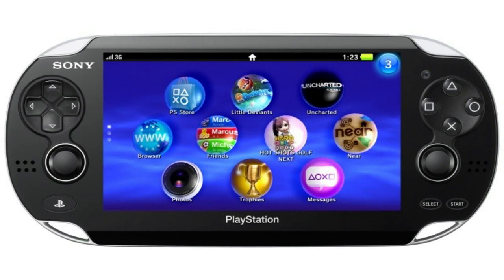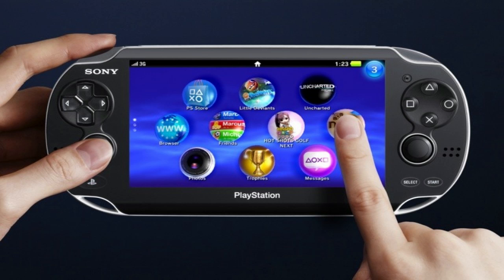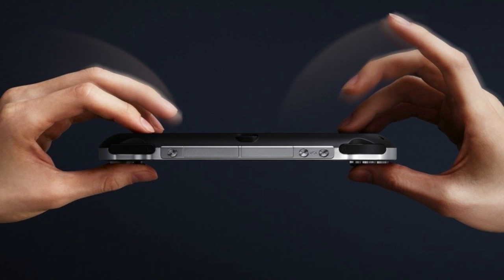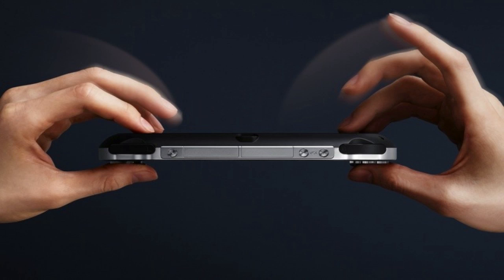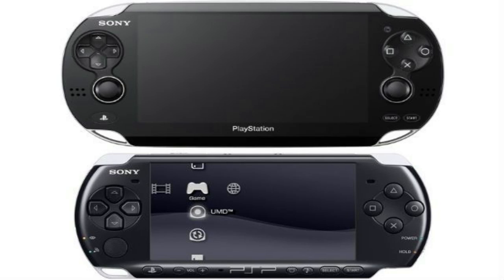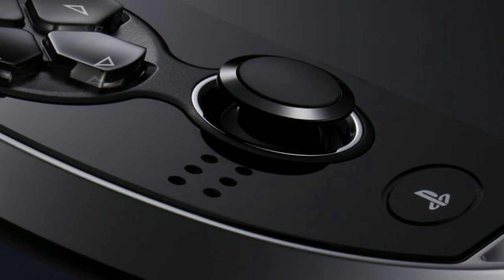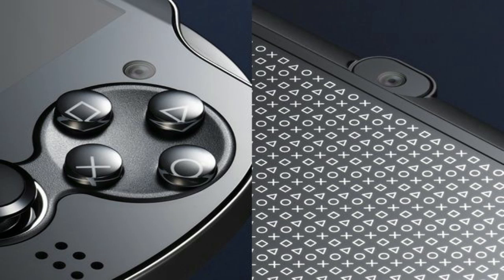New Sony OFFICIAL Sony PSP 2 / NGP Announced! First Look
New PSP2: (Quad Core, OLED, Dual Touchpads)
OFFICIAL Sony PSP 2 / NGP (Next Generation Portable) Full Specs & Info